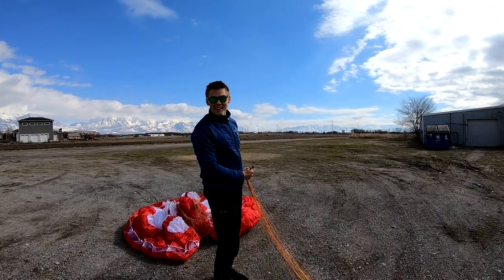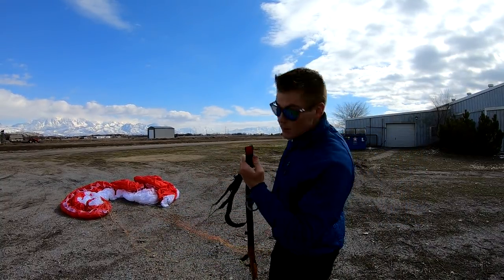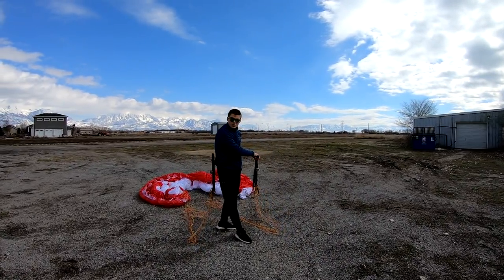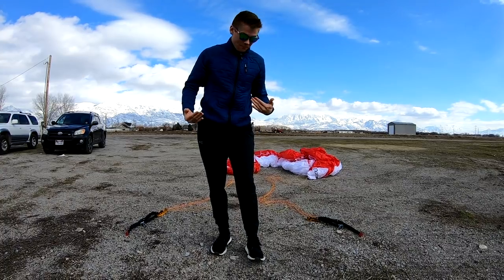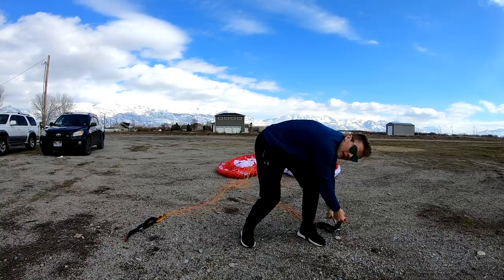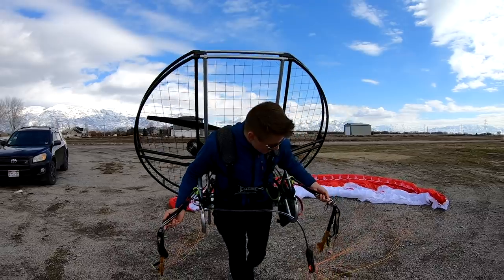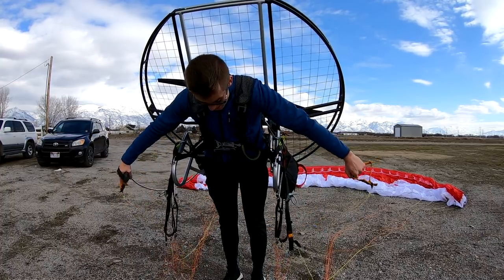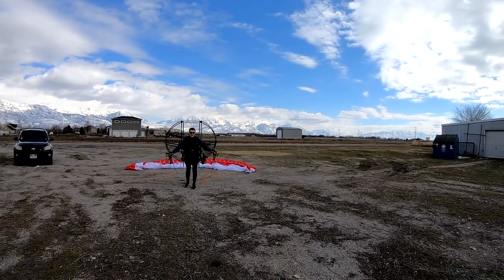Hooking Into Your Paraglider For DUMMIES!!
A lot of people mess this up. That is why we created this video.